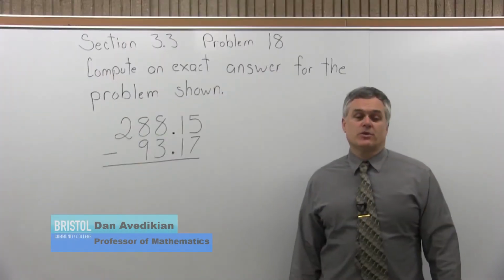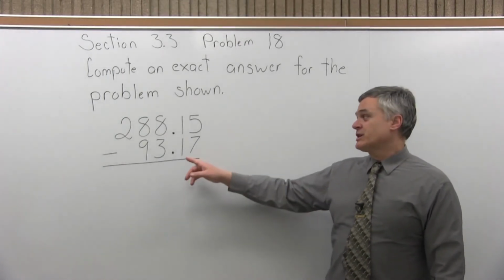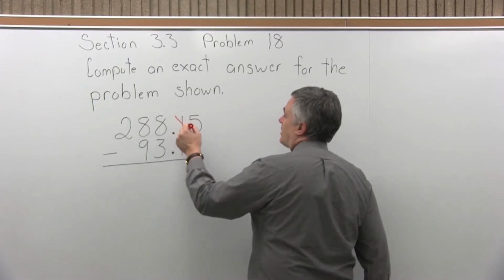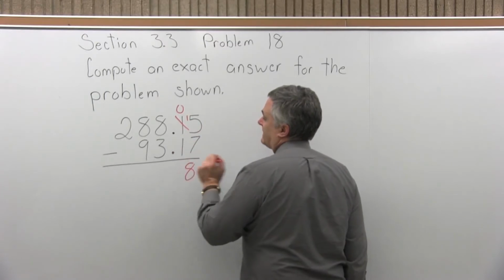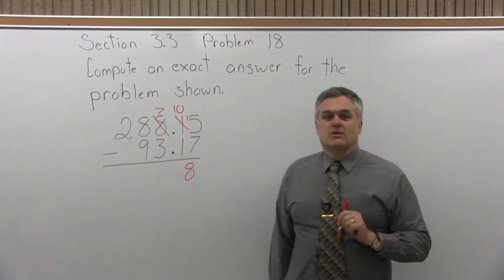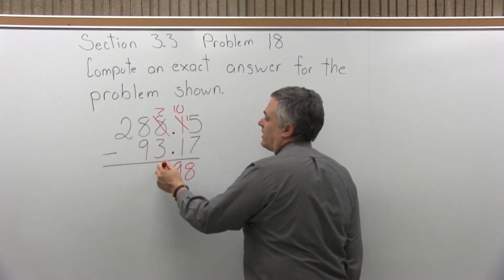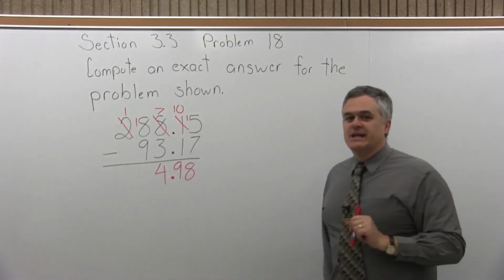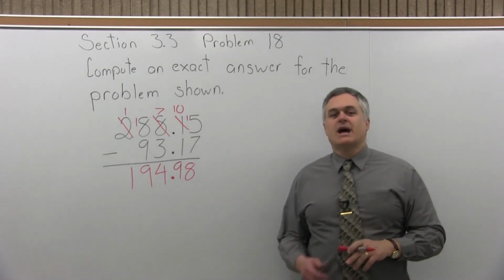MTH 060 : Section 3.3 Problem 18 - Mathematics with Dan Avedikian